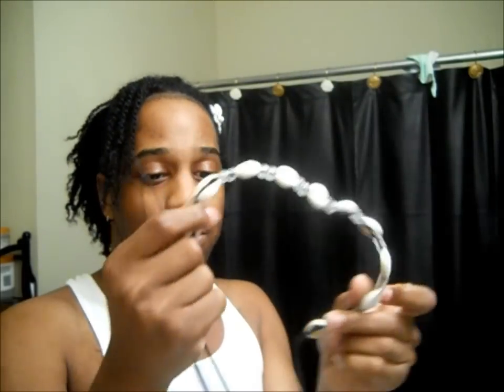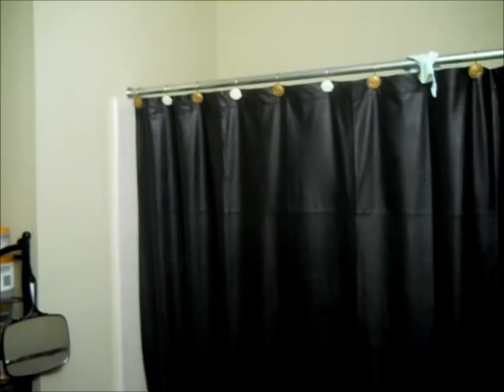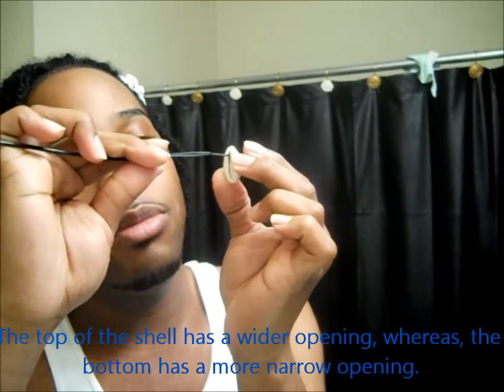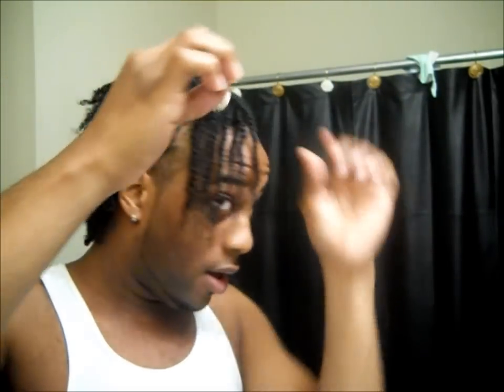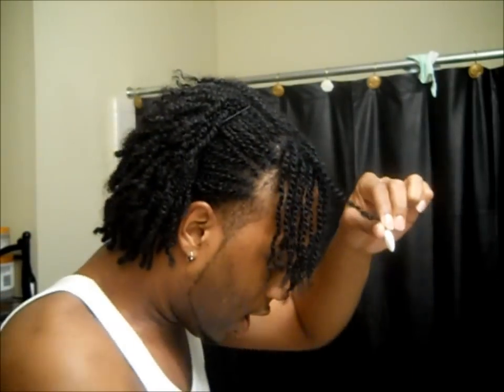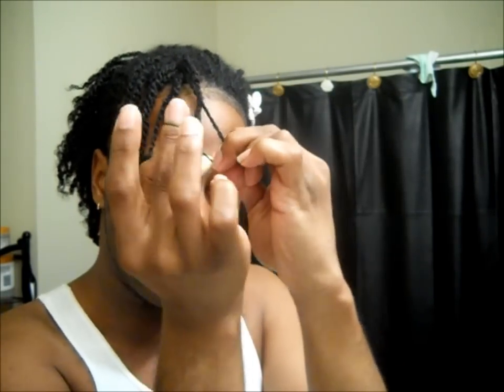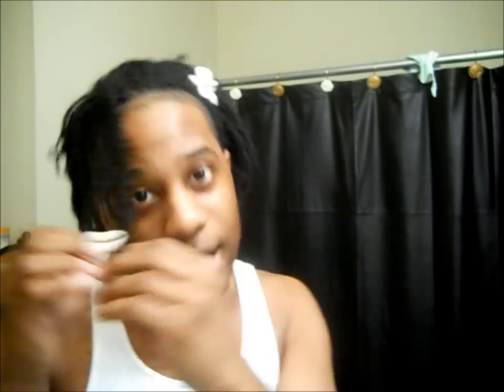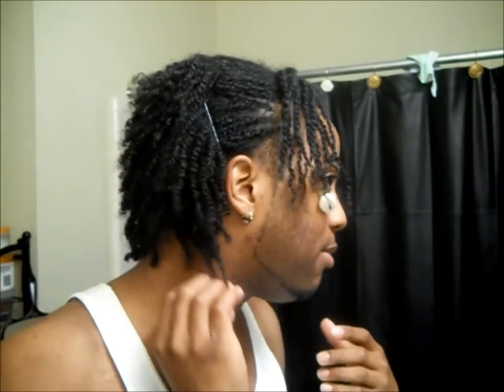#36 - How to Put Shell Beads in Your Twists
Here is how I put cowrie shells (shell beads) onto my twists.